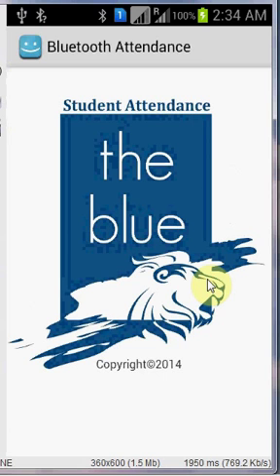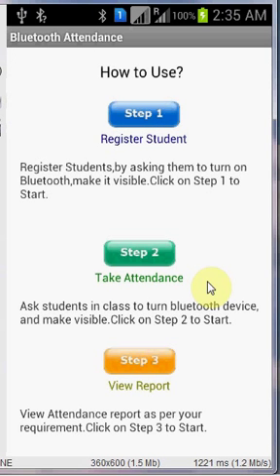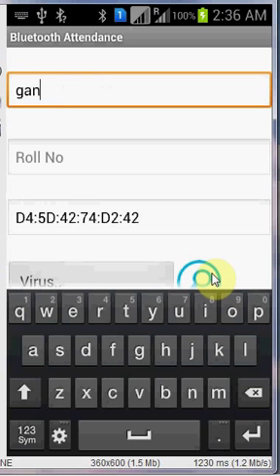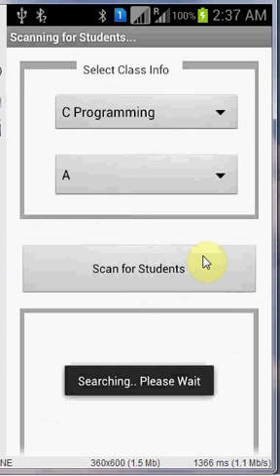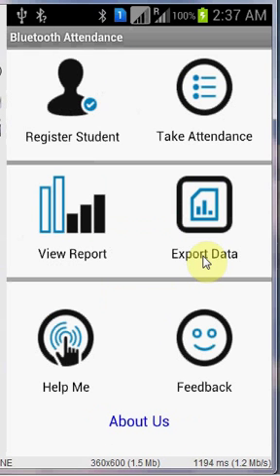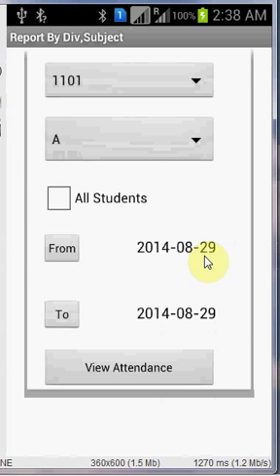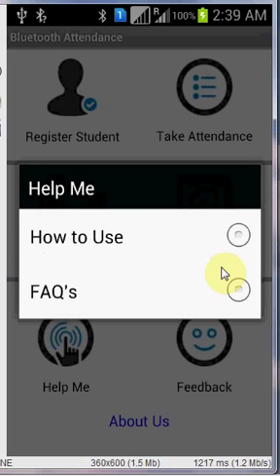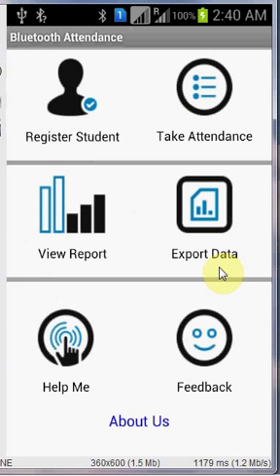Tutorial Bluetooth Attendance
Download it FOR FREE from PLAY STORE.
An Innovative Way to Take attendance-App for Faculty called BLUETOOTH Attendance.
An Innovative , Efficient, Fast, Accurate, Paperless way to take attendance.
Specially meant for colleges , take attendance just by using Bluetooth
This App is Specially meant for Faculty/Staff.
Students only need any device with Bluetooth Facility.
Take attendance of N Number of students in Seconds.
Avoid Dummy Attendance
View Report of Student in Each and Every Class From ABC date to XYZ date.
View Report of Students by Division, Subject, As well as ABC date to XYZ Date.
View Report of Whole Class by Date.
Export Data to Excel
Export Data to CSV
Mail Excel File
This is A Beta Version valid for 30 Days. In-App version for this App will be available.